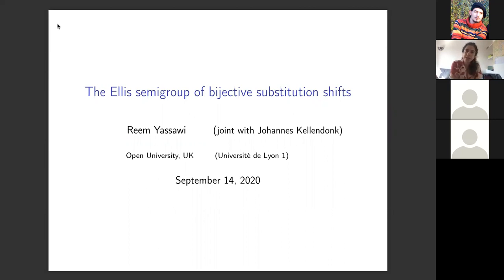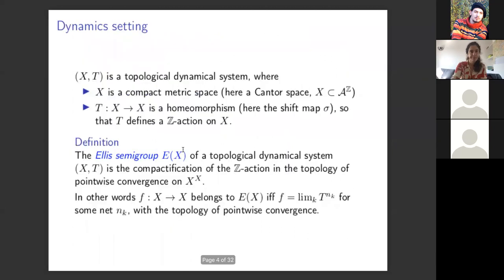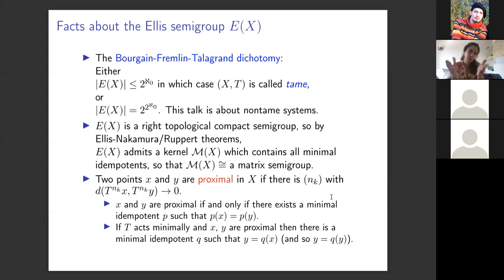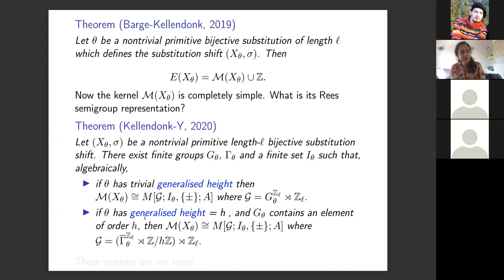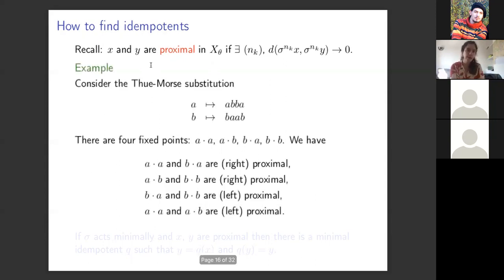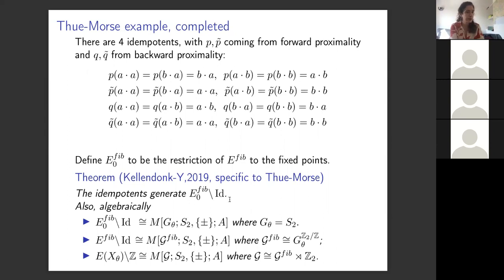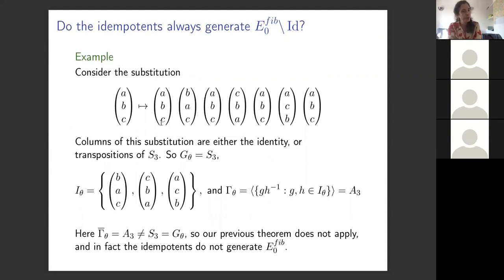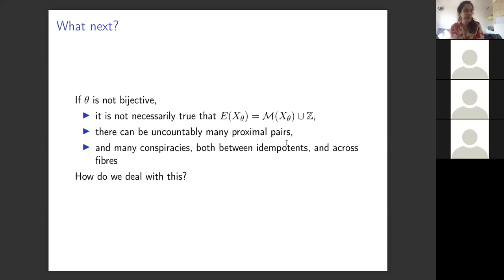Reem Yassawi, The Ellis semigroup of bijective substitution shifts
Talk at One World Seminar on Combinatorics on words, September 14 2020